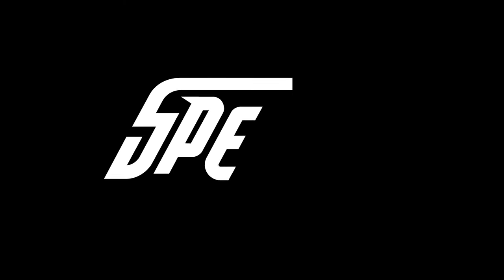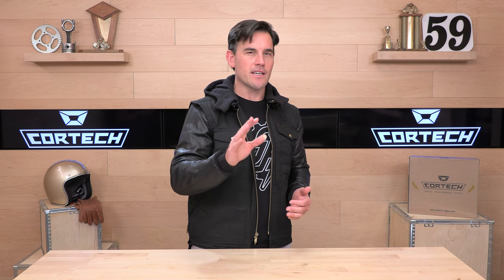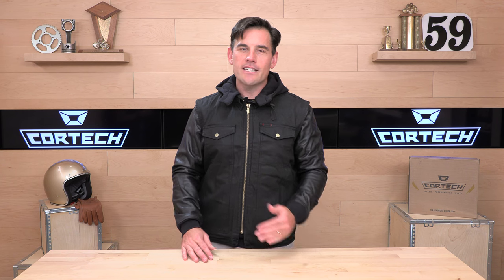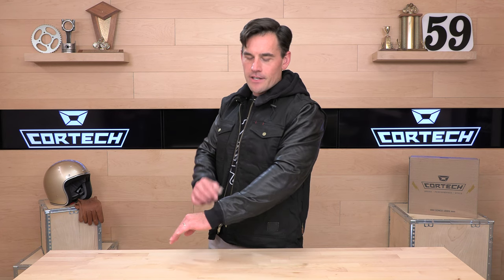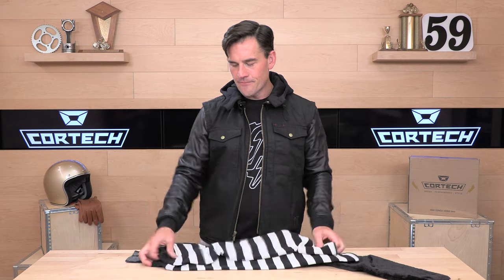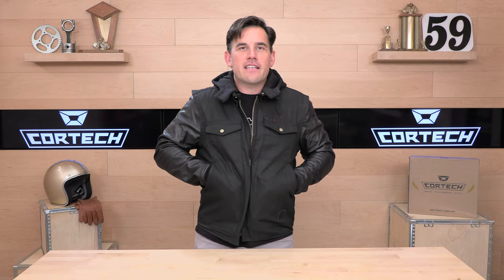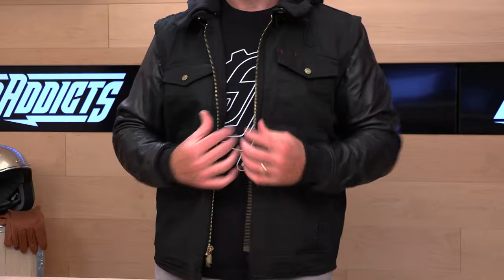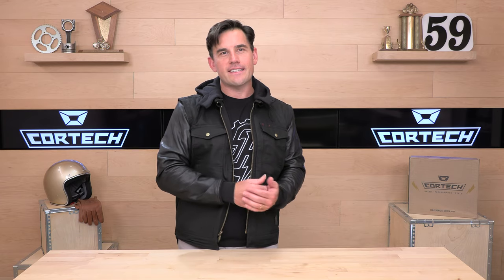Cortech Convert Vest Review at SpeedAddicts.com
CORTECH CONVERT VEST - AVAILABLE NOW AT SPEEDADDICTS.COM

12oz 100% cotton double waxed canvas outer layer
Poly sateen lightly insulated quilted fixed liner
Leather, flannel and knit zip-off sleeve attachments included
Flannel and knit sleeves lined with Syncromesh
Includes detachable Sherpa collar
Zippered hand warmer pockets, two front snap chest pockets, and large zippered rear pass through pocket
Two internal conceal carry pockets
3 rear drop tail
Genuine YKK zippers and antiqued hardware